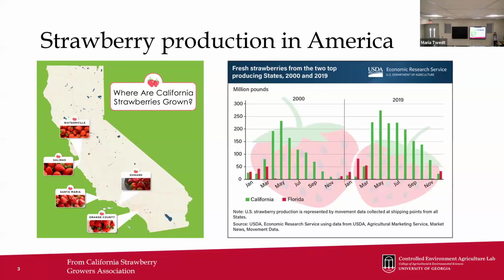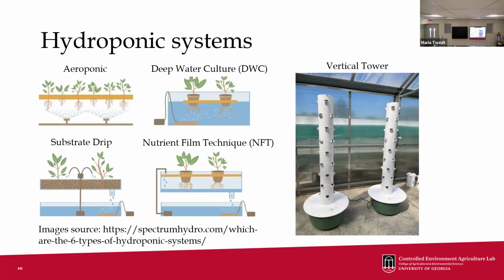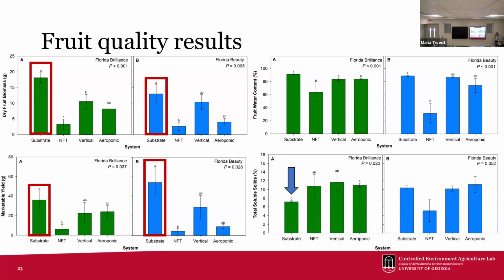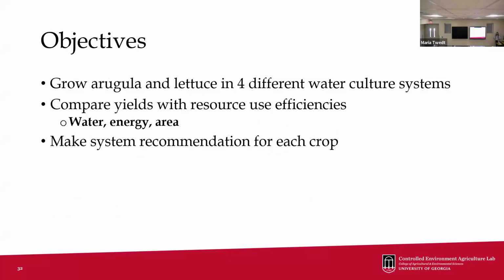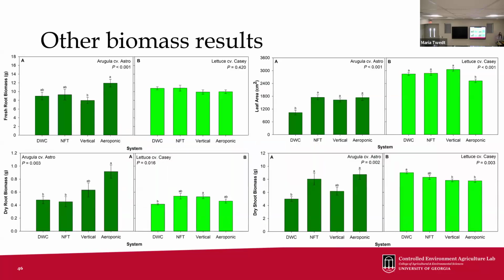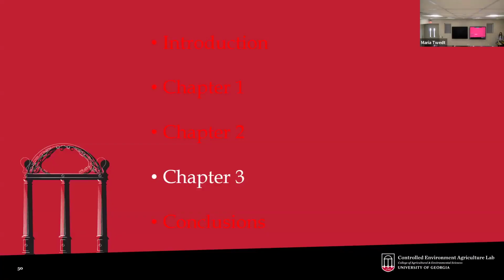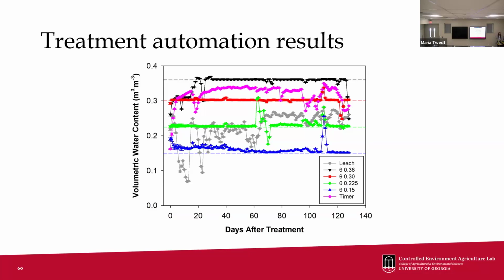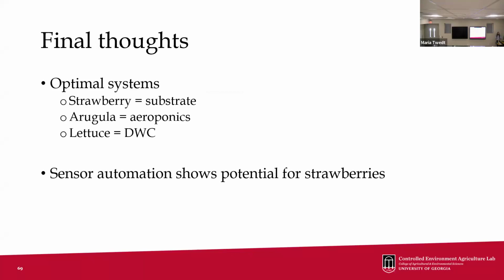Ferrarezi Lab MS student departmental exit seminar/defense: George Hutchinson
Thesis title: "Maximizing the sustainability of hydroponic fruit and vegetable production through system selections and optimal fertigation"